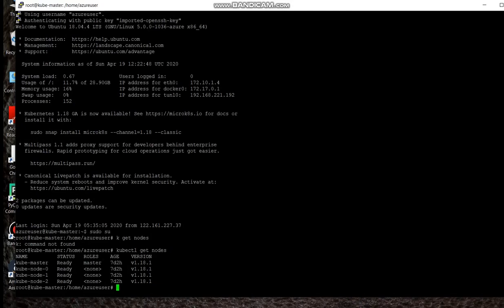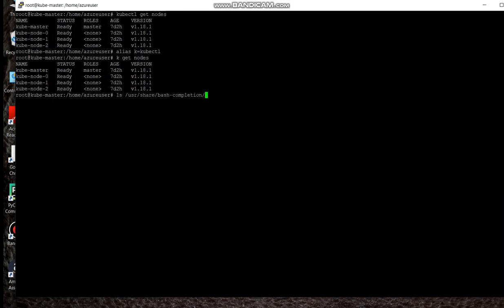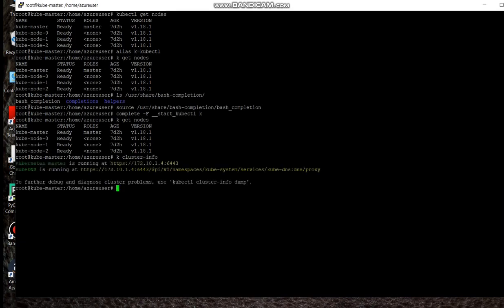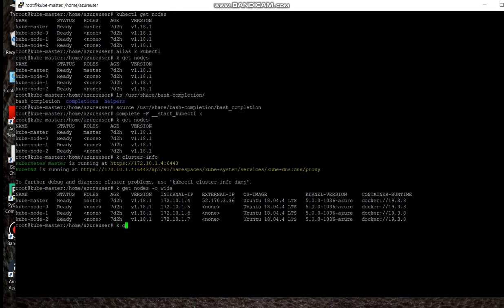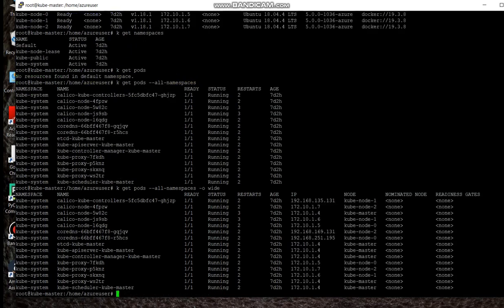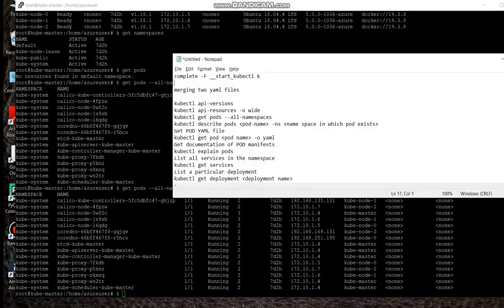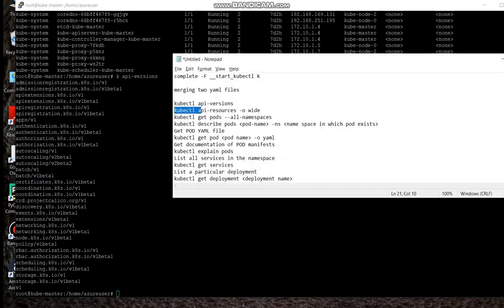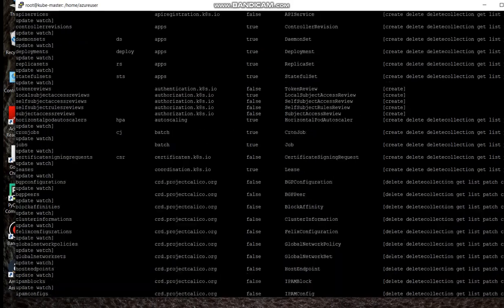Kubernetes Tutorials | 9 kubectl commands sysadmins need to know.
In this Tutorial You will learn Kubectl Basic commands and useful for  beginners.
Kubectl cluster-info
Install bash-completion package on your master node. (Ubuntu)
apt-get install bash-completion
The above commands create /usr/share/bash-completion/bash_completion, which is the main script of bash-completion
apt-get update
Check the bash-completion install directory
ls /usr/share/bash-completion/
Add the following to your ~/.bashrc file:
source /usr/share/bash-completion/bash_completion
Setup autocomplete for Kubectl.
complete -F __start_kubectl k

kubectl api-versions
kubectl api-resources -o wide
kubectl get pods --all-namespaces